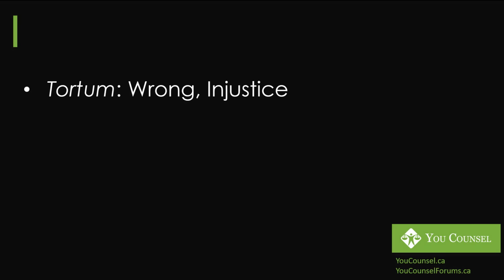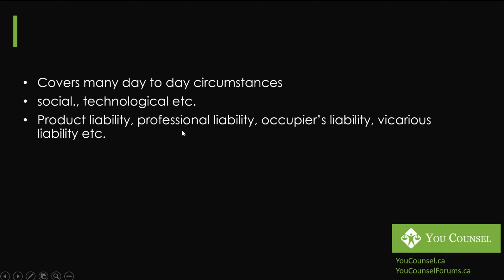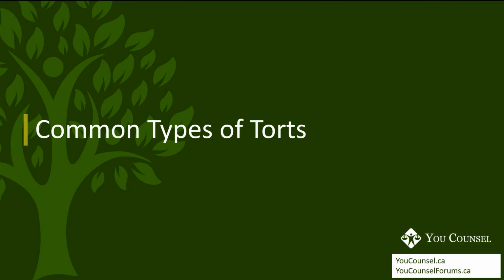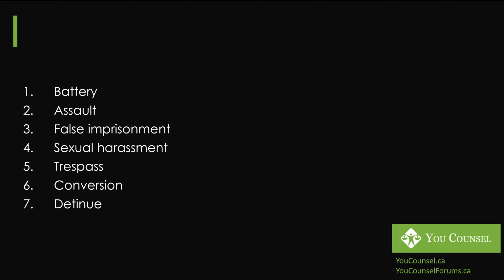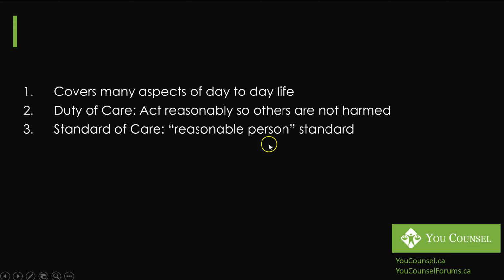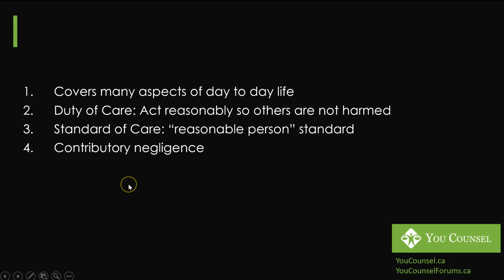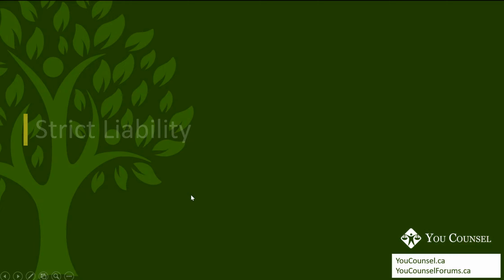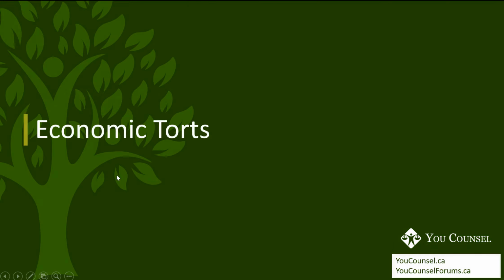Different Types of Torts in Canada - Basic Concepts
What is a tort? How does the law of torts affect our day to day lives?
What are some of the basic types of torts in Canada?

  Lecture Outline:
  0:03 Introduction to Types of Torts in Canada and Disclaimer
  0:38 What is a tort? And what does a tort do?
  3:17 What are some of the common types of torts?
  6:15 Negligence: A Broad Category of Torts
  8:33 Strict Liability
  9:44 Economic torts: Inducing breach of contract, Intimidation, Conspiracy
10:39 Conclusion: Better Understanding of Torts and Different Elements